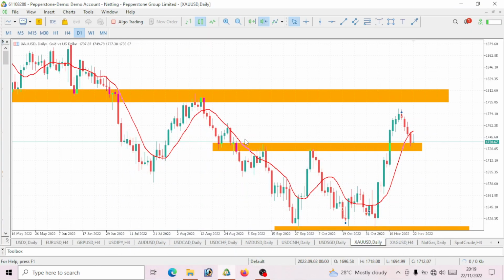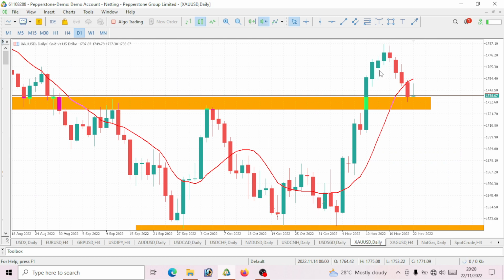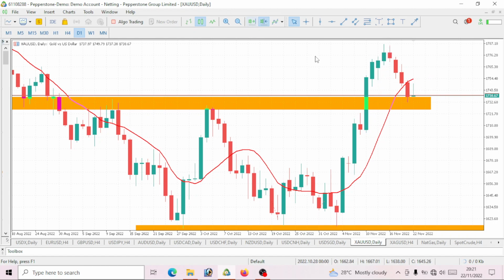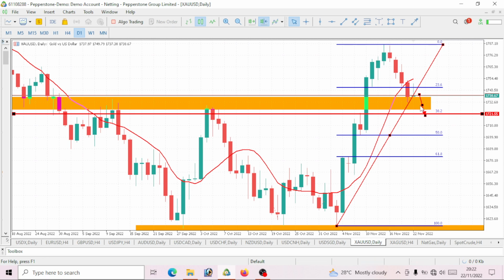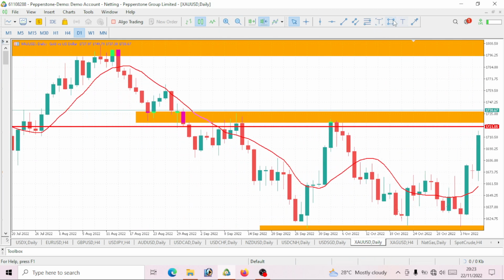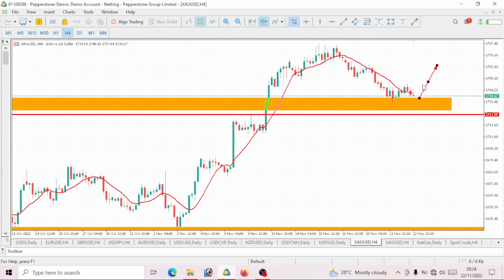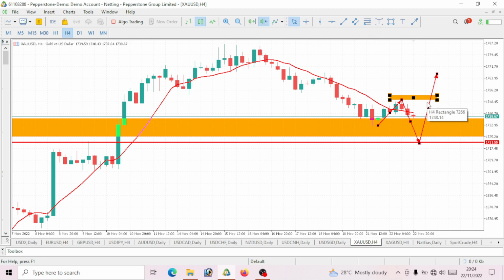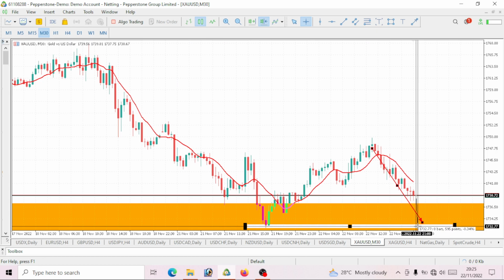XAUUSD (GOLD) Analysis Today | NOVEMBER 23 2022 | XAUUSD GOLD Forecast | XAU/USD Technical analysis